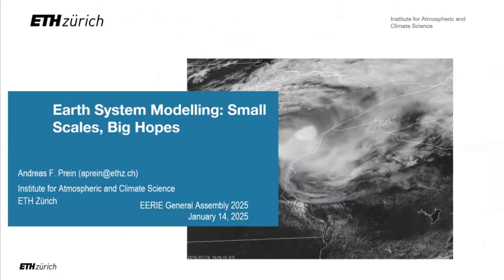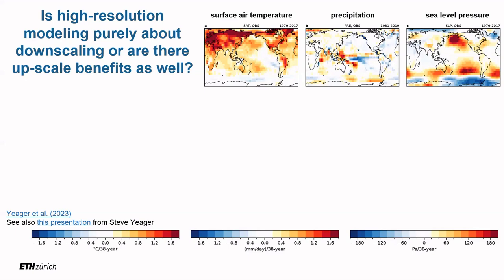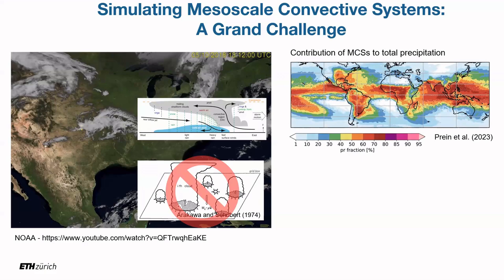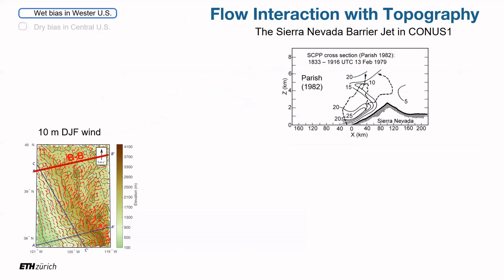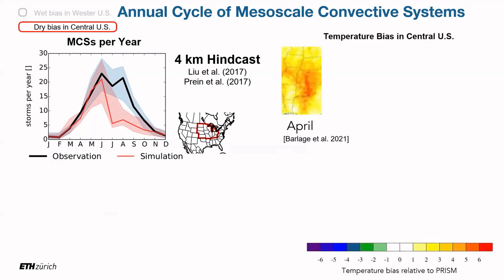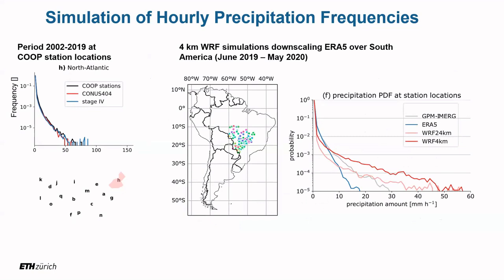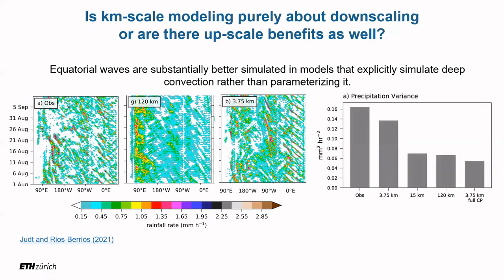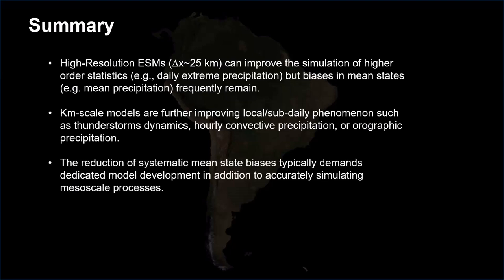'Earth System Modelling: Small Scales, Big Hopes', by Andreas Prein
ETH Zürich Professor Andreas Prein's talk at the EERIE Project General Assembly 2025: 'Earth System Modelling: Small Scales, Big Hopes'.